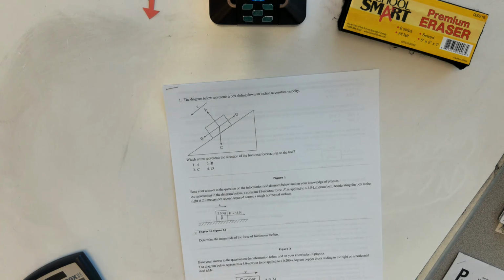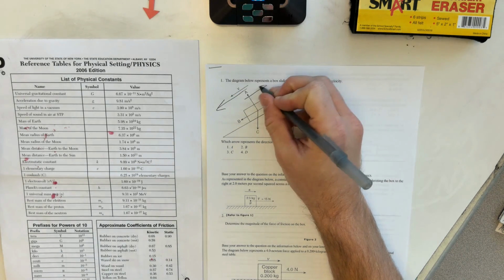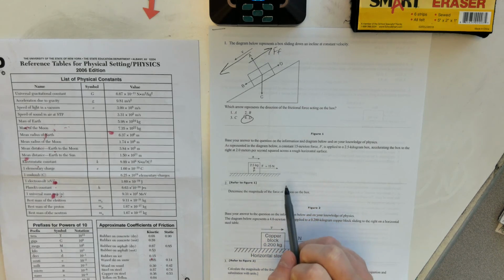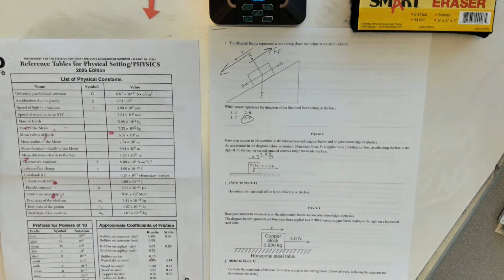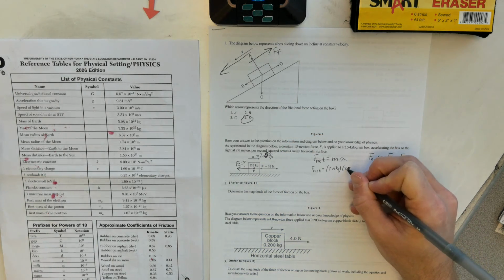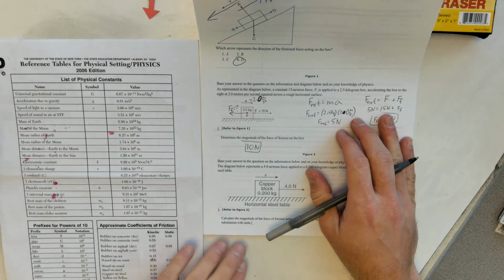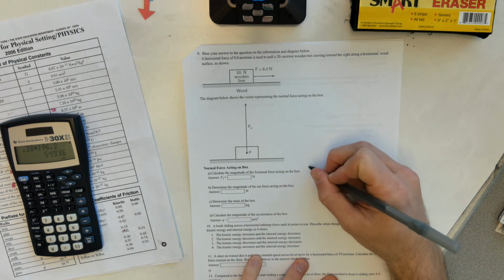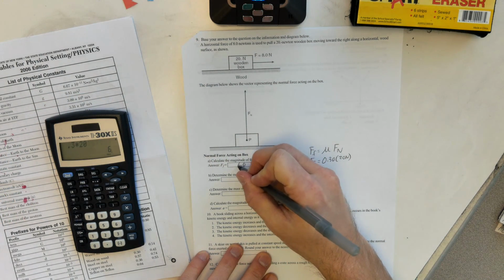Friction Review Homework Solutions Nov18